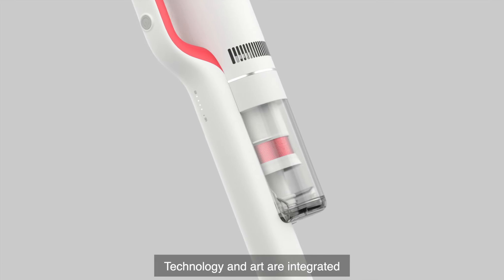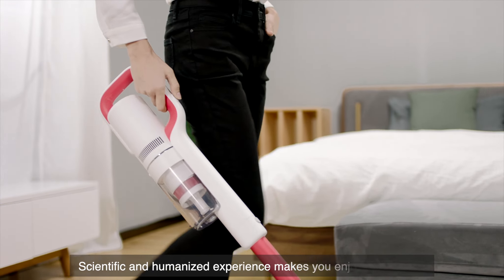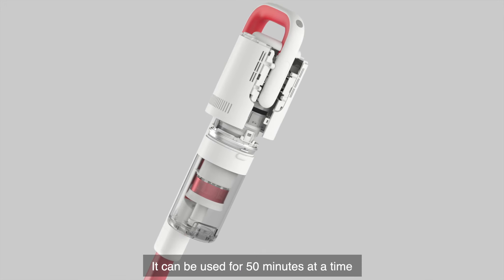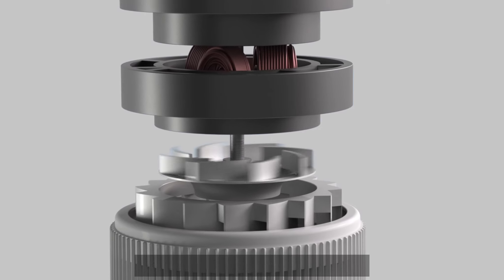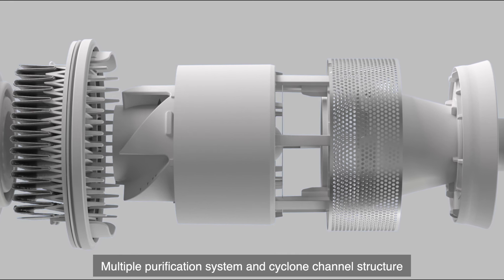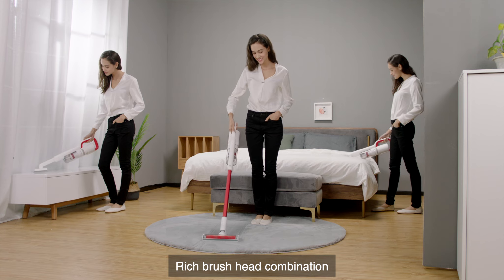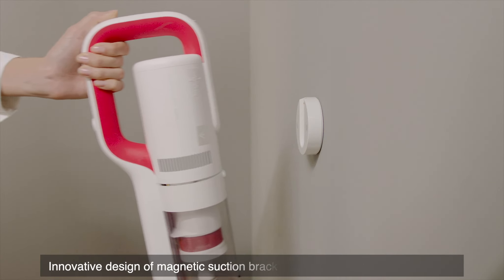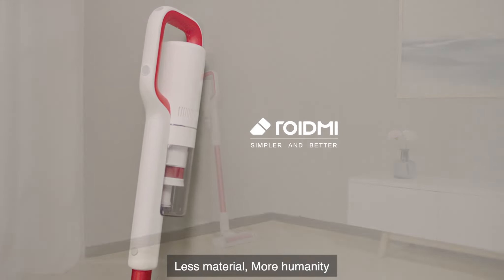Best Cordless Vacuum Cleaner in 2023 | German Design | Intelligent BMS | Top Recommendation | Review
- Strongest Suction Power -ROIDMI F8 Storm FX gives a powerful suction of 30000Pa, powered by a 110W 100,000 RPM Engine-X brushless motor, with separation tech of 10 Cyclones.
- 5000 Square Feet in one Go - 65 Minutes Running time with only one charge. Powered by "BMS Intelligent Battery Management Systems),the running time is up to 65 minutes. An external protection circuit and a thermal protection system are designed to protect consumers' safety . Run Time - 65 Min, Charge time - 2 hours
- 4X AIR Filtration System - Combined with 2 physical and 2 cyclone separation filtration system, to avoid dust coming out, making air fresh and better.
- One Click Dust Cup Cleaning - No need to touch the dirt, just 1 button一press and rotate and remove the dust cup without touching any dust inside the cup. 1 time dirt emptying for 500m' clean area with optimized 0.65L dust cup design.
 Super Lightweight design 1.30kg Ultra一light weight, Ergonomic design makes it much easier for cleaning, removing the cumbersome structure, and making the central gravity closer to handle of cleaner, ensures vacuum cleaner could be easily lifted or pushed.
- 1 Year Replacement Warranty - No questions asked one year replacement warranty. Any problems you face within the first year, just call our customer care.